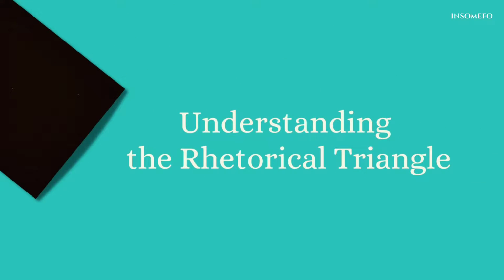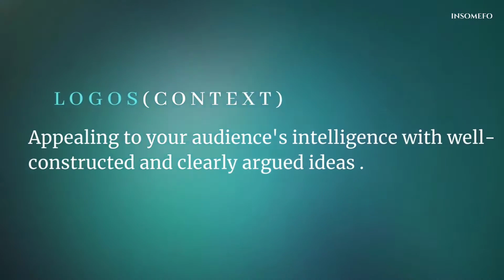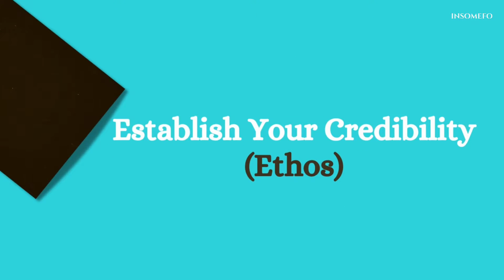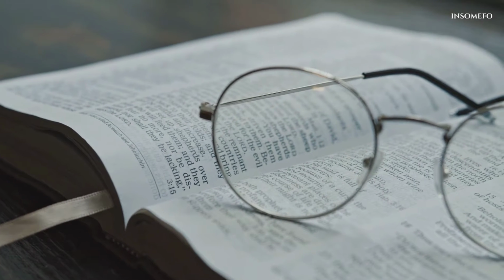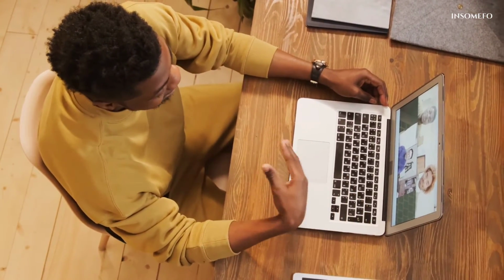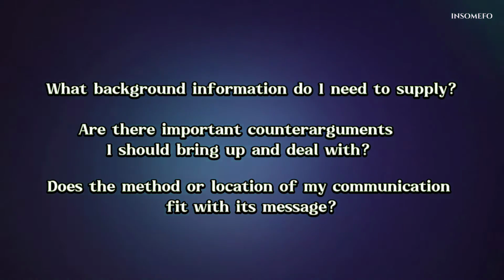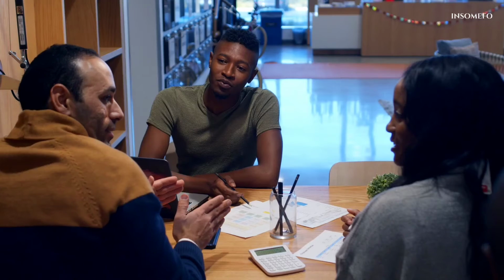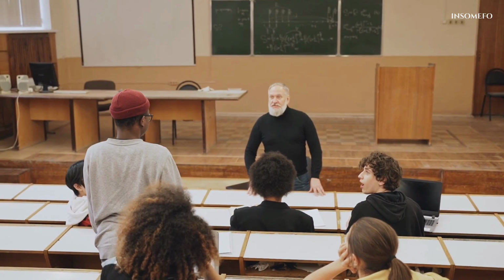The Rhetorical Triangle: What It Is, and How to Use It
In this video, we'll explore the Rhetorical Triangle: What it is, and how to use it to improve your writing.

The Rhetorical Triangle is a model for understanding how communication works. It's a simple model that can help you improve your writing and communication skills. In this video, we'll explore the basics of the Rhetorical Triangle and how it can help you write more effectively.